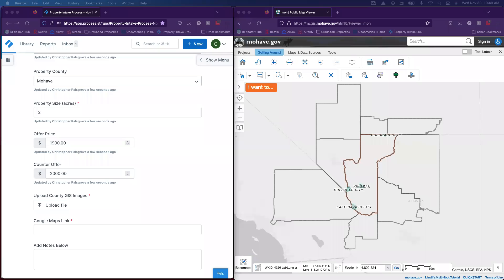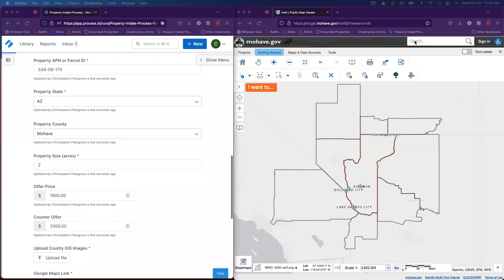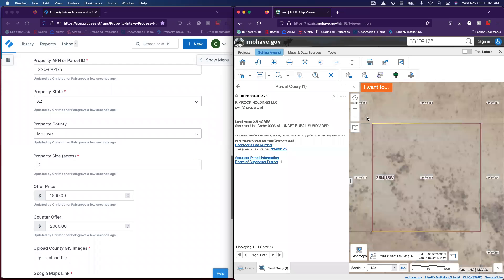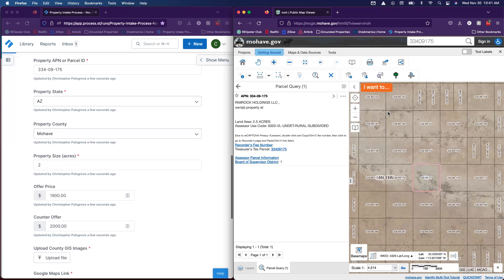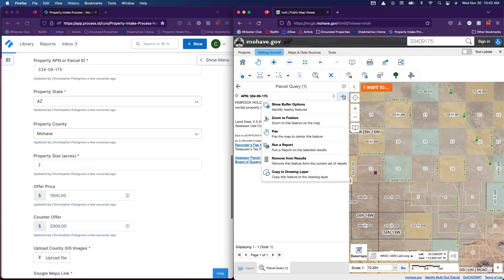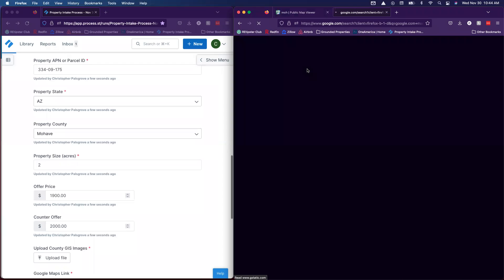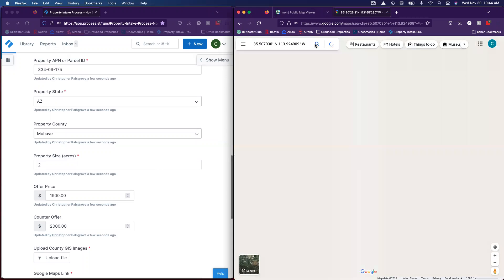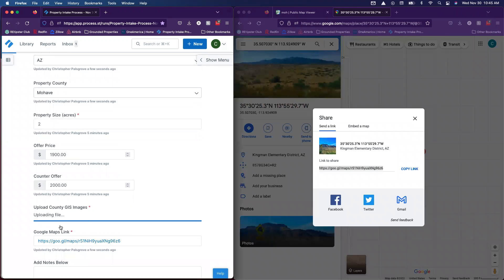Land Investing: How to get Google Maps and Property GIS Images